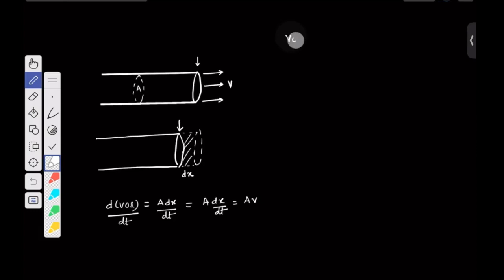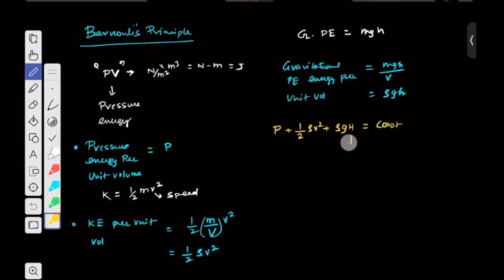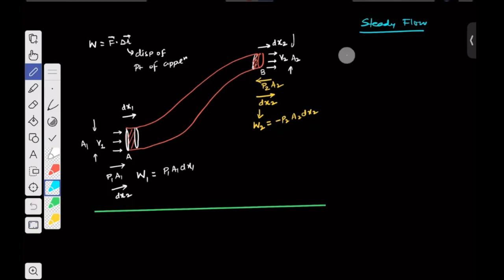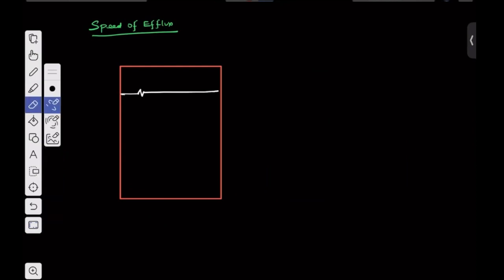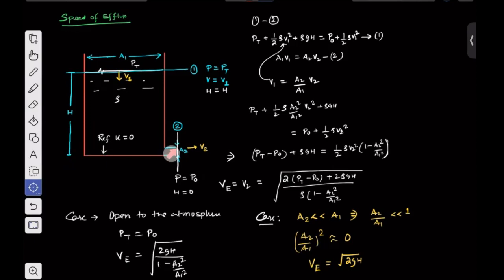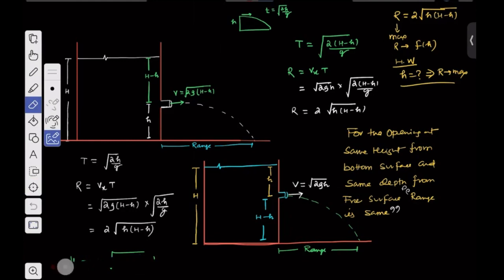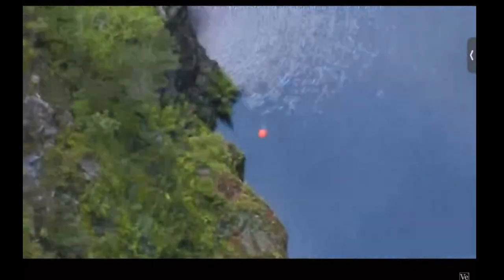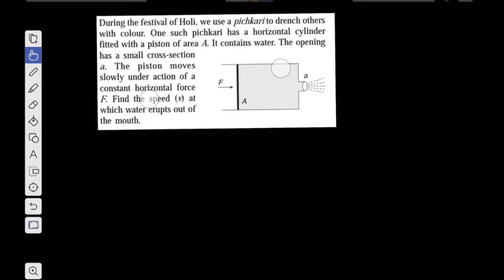Fluid mechanics - Bernoulli’s principle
One of the extra class of fluid mechanics in which Bernoulli Theorem is taken.